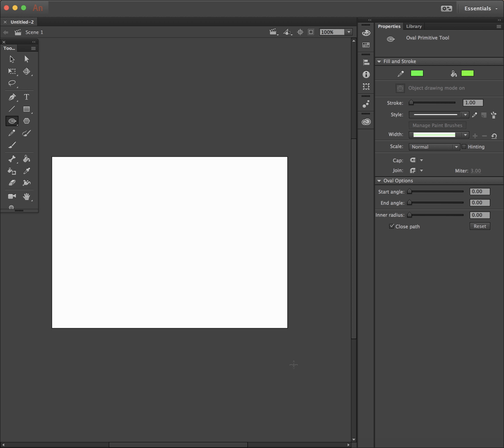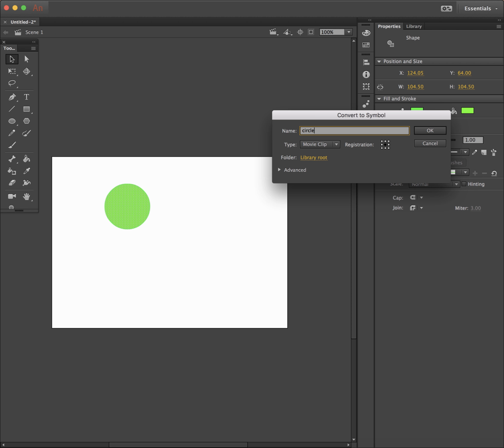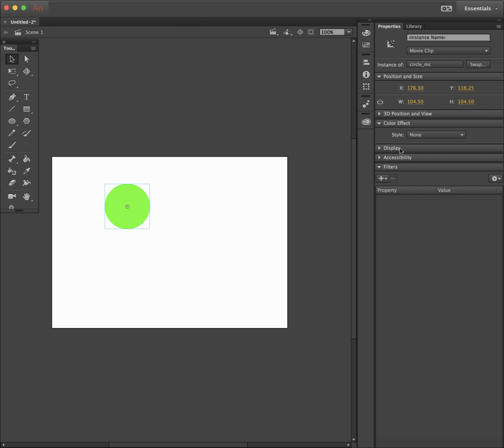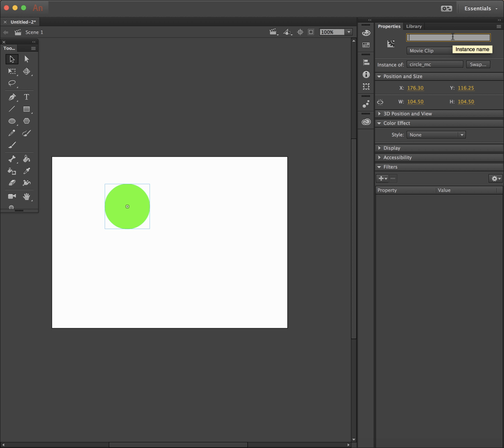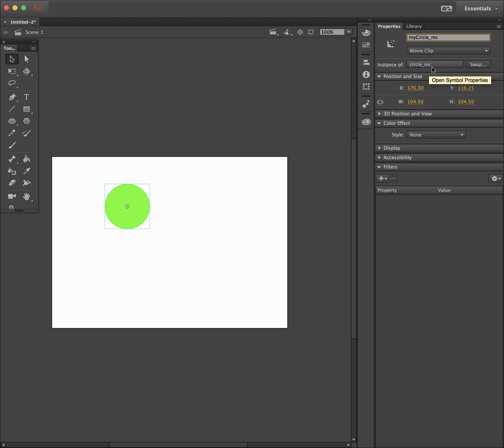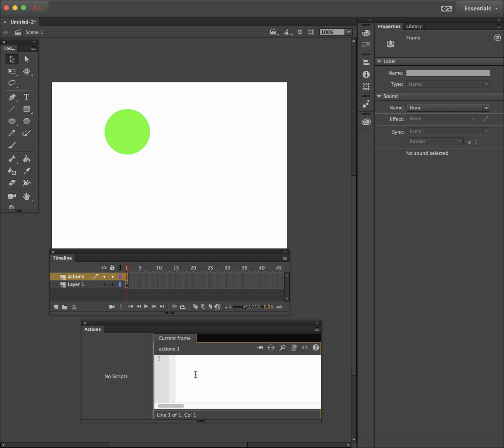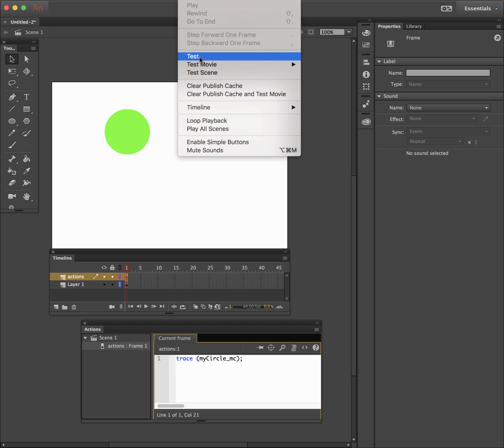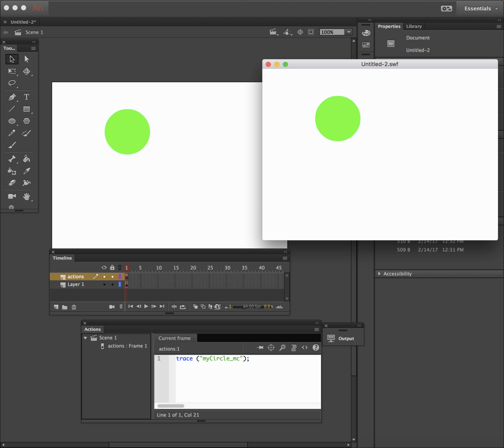Mod1_Symbol and Trace